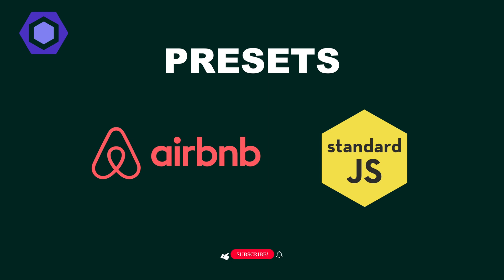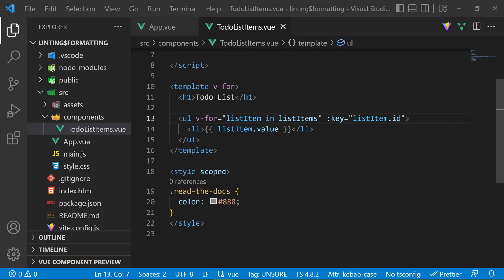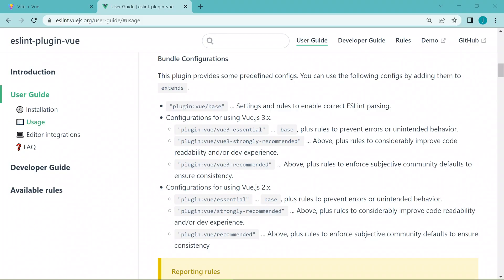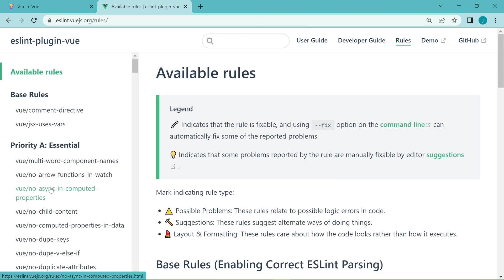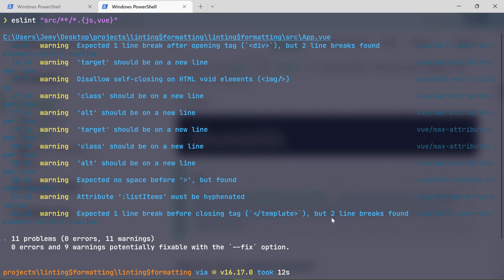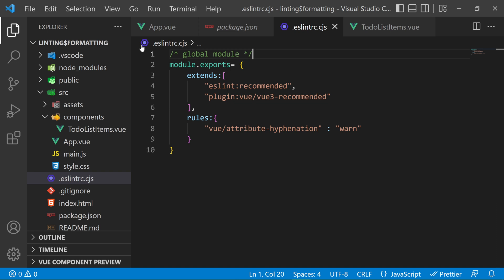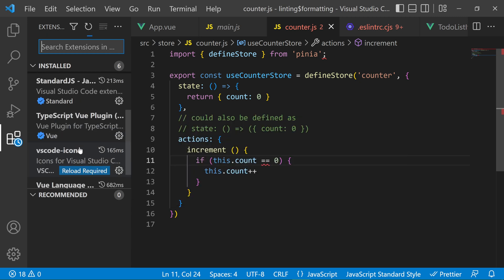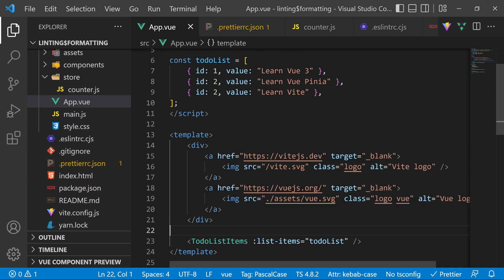How to configure ESLint and Prettier in Vue 3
In this video we will be configuring ESLint and prettier in Vue JS. Improve code quality for your Vue applications with ESLint, prettier and JavaScript presets.

Timestamps
0:00 - Intro
1:06 - Configuring ESLint in Vue JS
7:22 - Using the standard preset in Vue JS
9:05 - Configuring Prettier in Vue JS